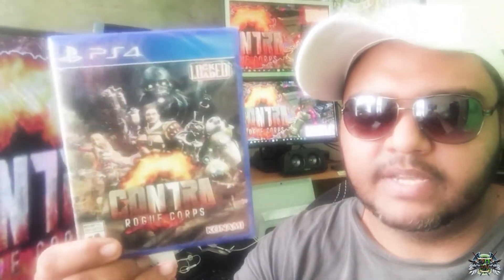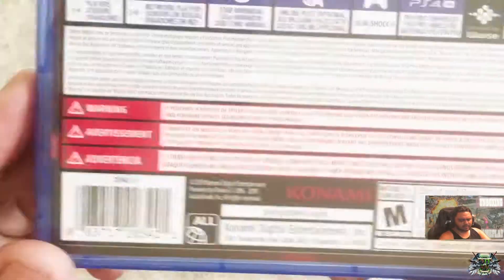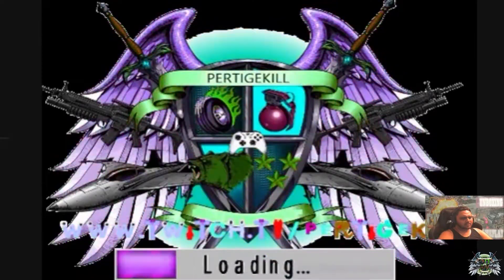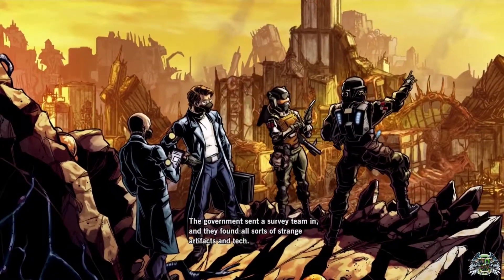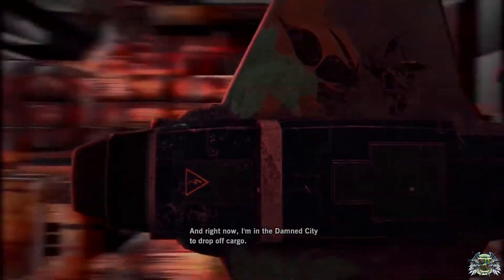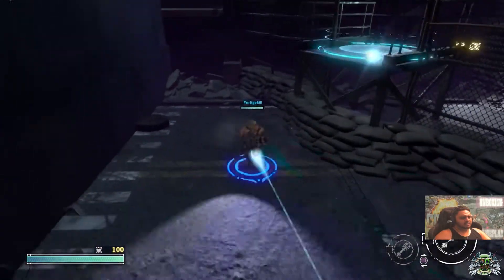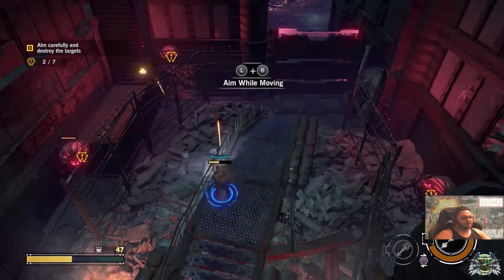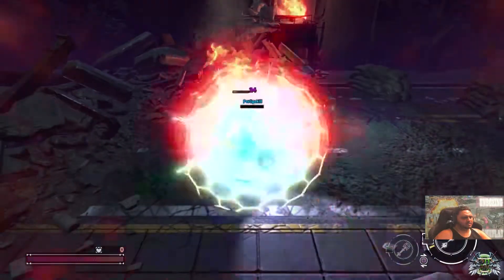CONTRA ROUGE UNBOXING AND GAMEPLAY